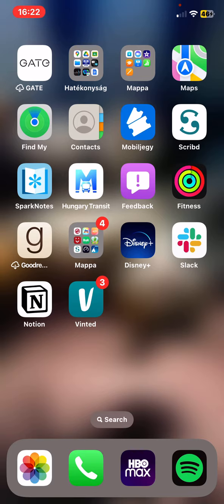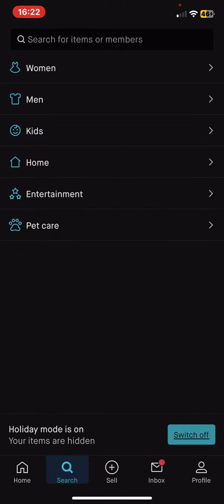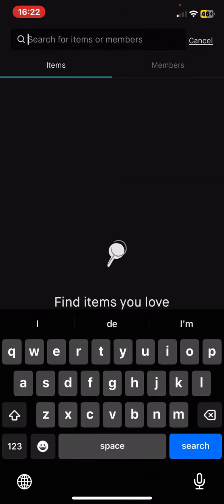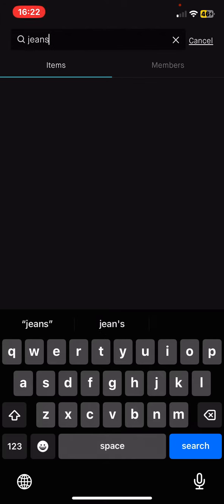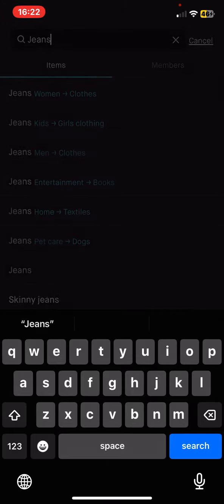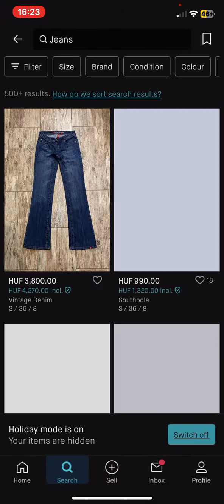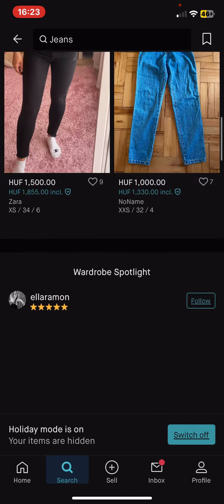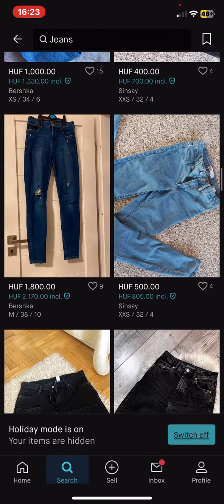How to search for a product in Vinted?